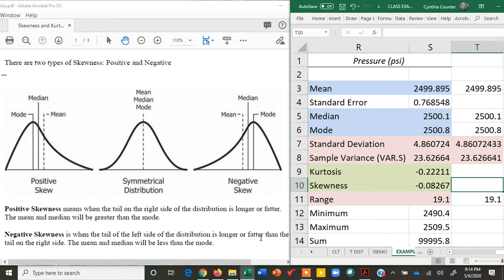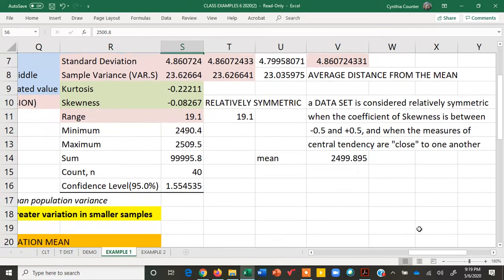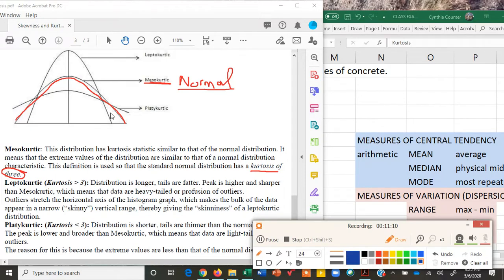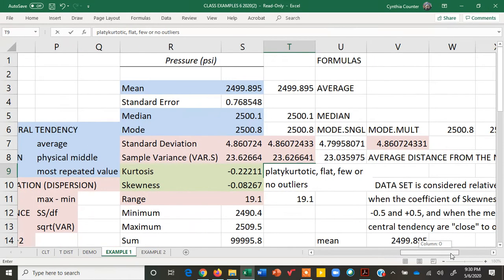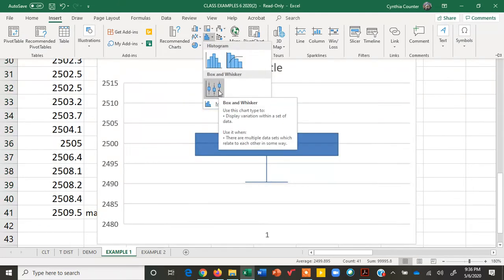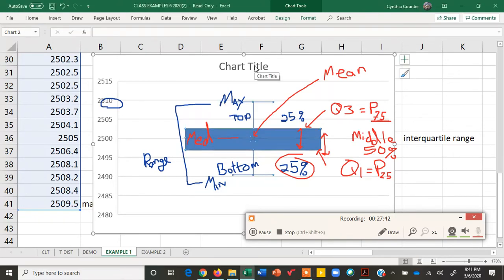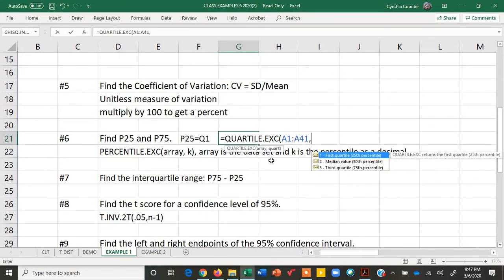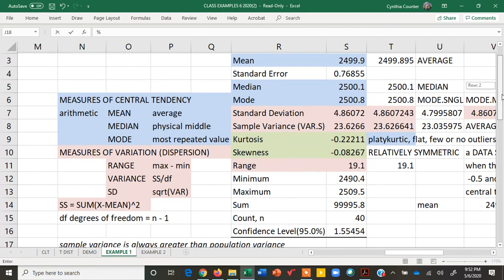data analysis part 2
This video discusses skewness, kurtosis, box plots and the 5-number summary, and how to use Excel 365 make a box plot or histogram quickly using "statistical charts" options.